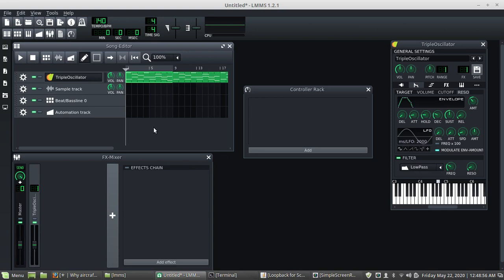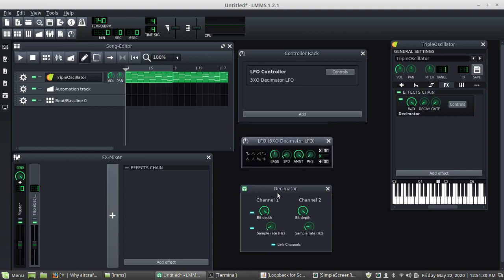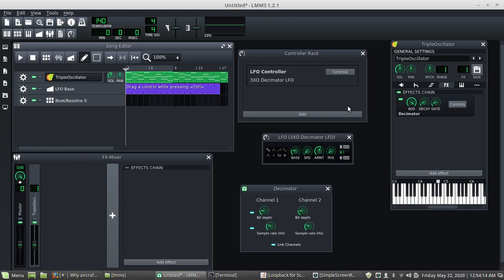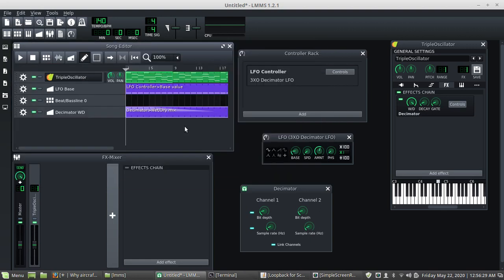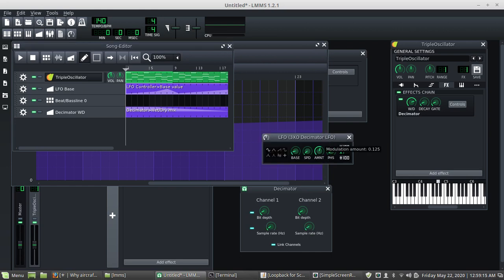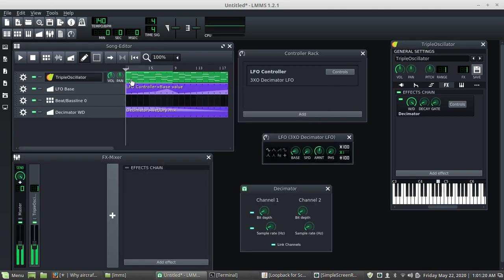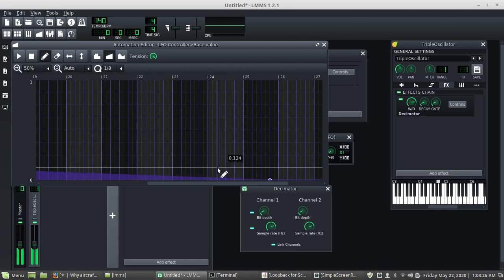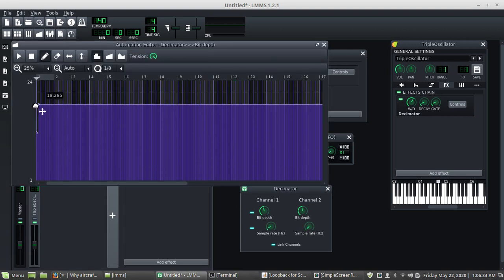LMMS Experimenting: LFO UFO (sort of?)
Just messing around trying to get a "UFO-ish" effect with distortion and the low frequency oscillator. Not exactly the easiest thing to dial in. (Although I did get it to work in some other experiment I didn't record.)

Yeah it shows I didn't rehearse or script this in any way. But I'm not really trying to make money off of this either, it's just a random hobby of sorts. So it is what it is. At least you get the idea.